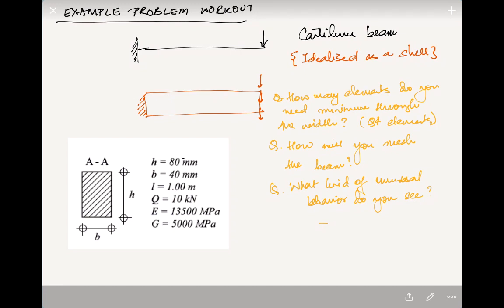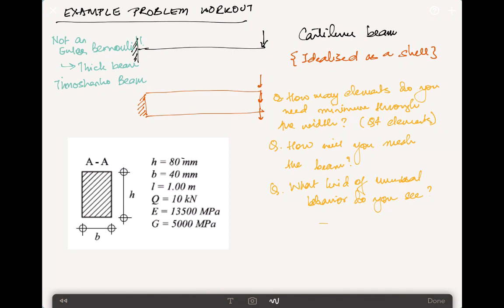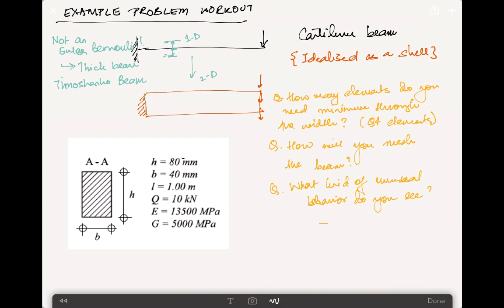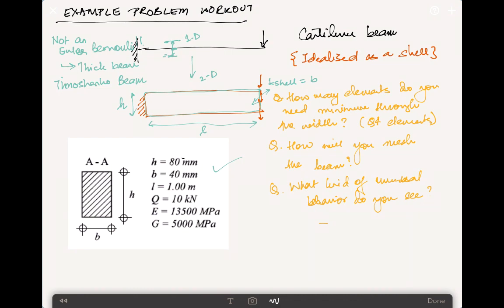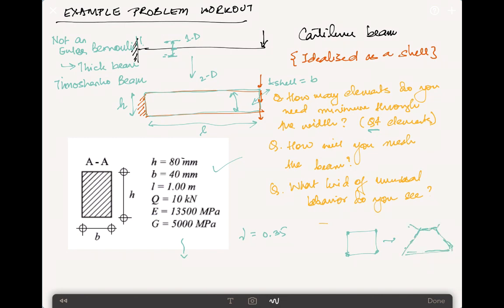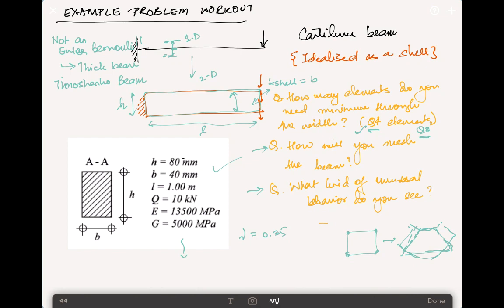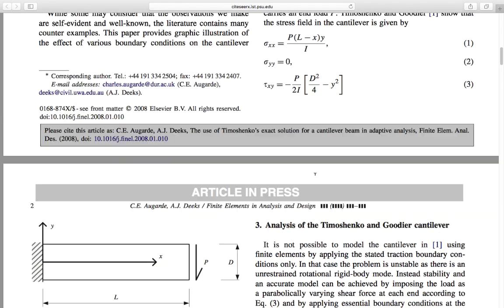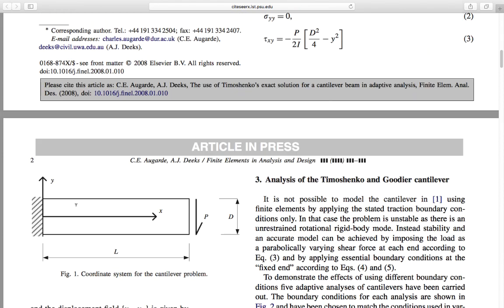Introduction: Example Problem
In this video, a small introduction to the example problem is given with what to model and what to expect.